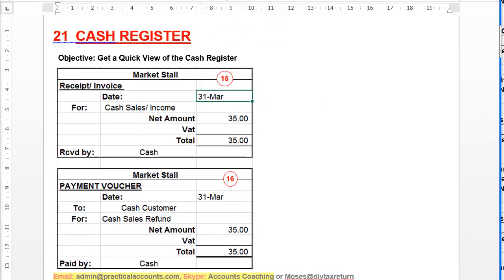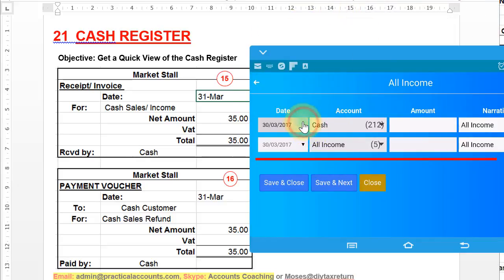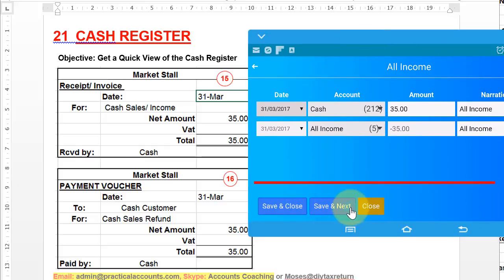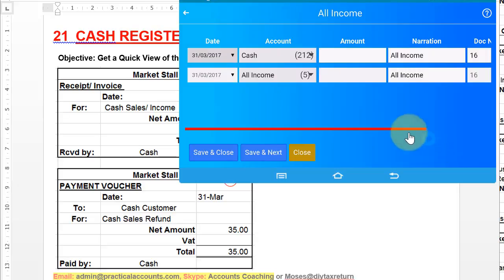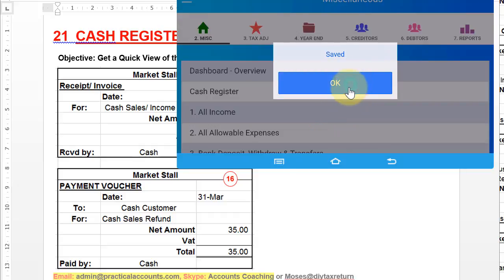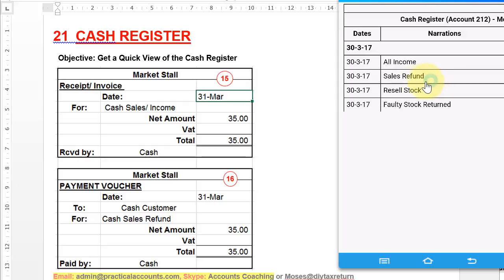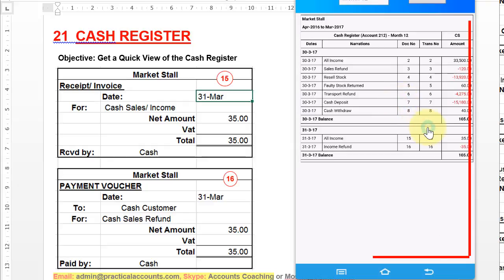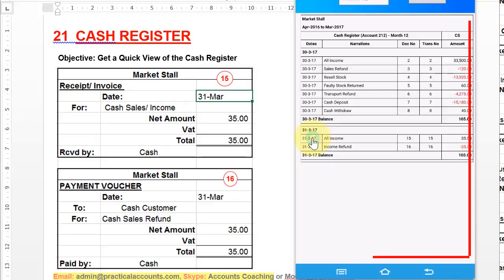22 Cash Register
To understand how the Cash Register works.